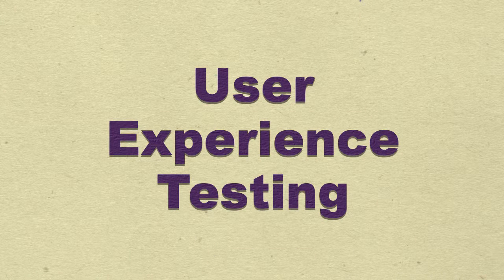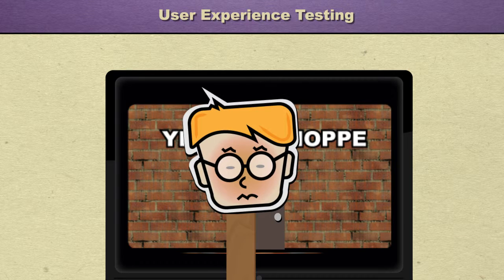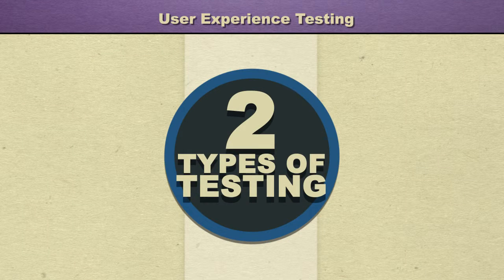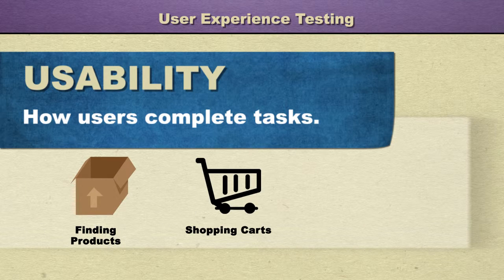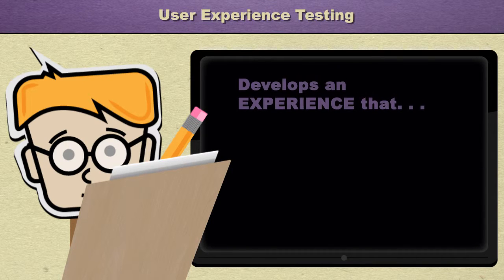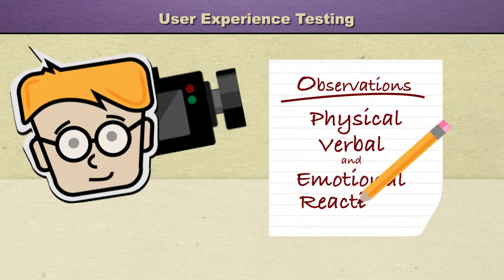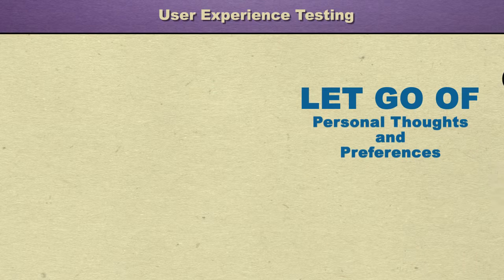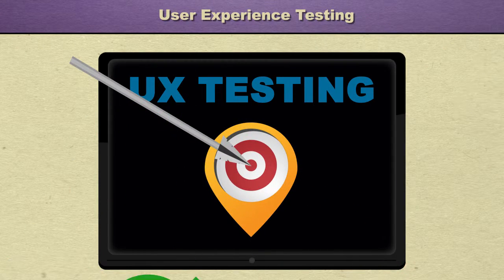User Experience Testing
This learning module will lead you through the basics of User Experience Testing.